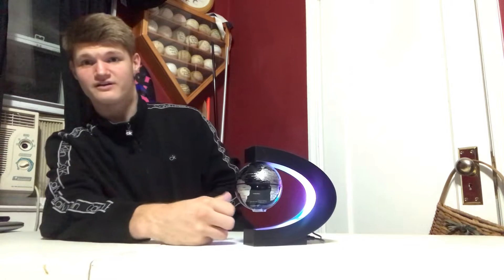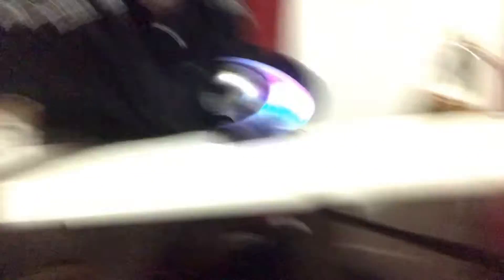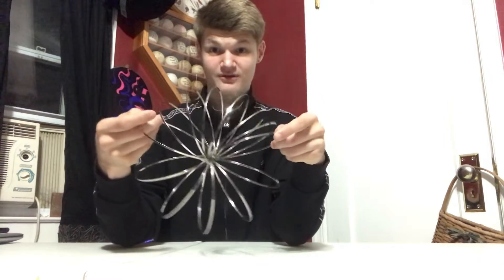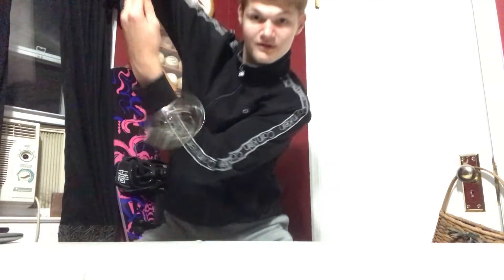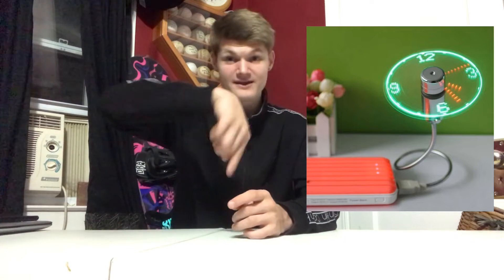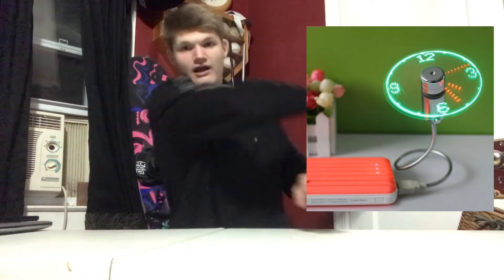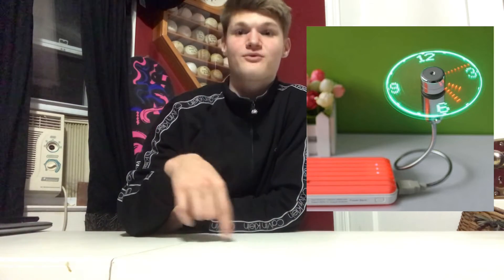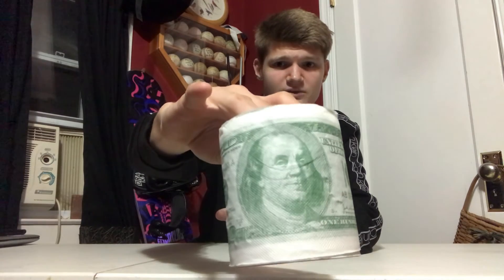5 gifts that will make you say wow- amazing gifts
Hey everyone these are five gifts that will make you say wow. These are some awesome Gifts

Computer I use

Recording camera for YouTube

Background lights for YouTube

Tools to help start your YouTube channel